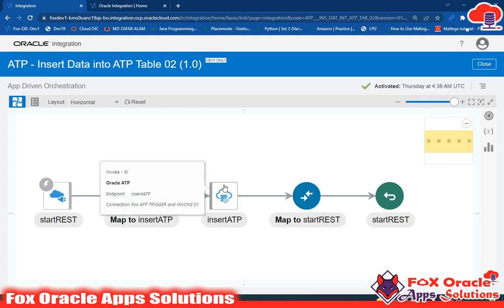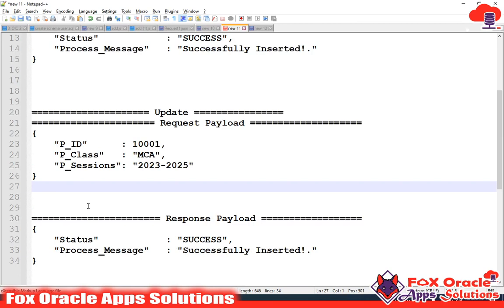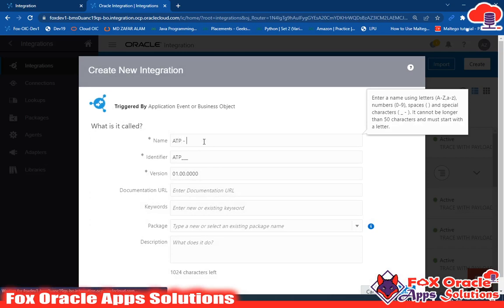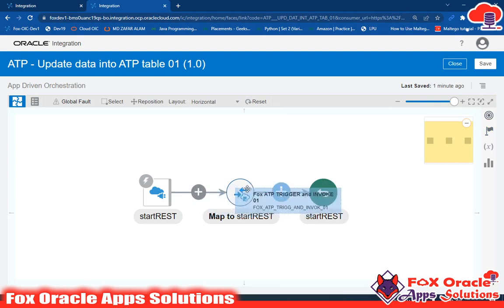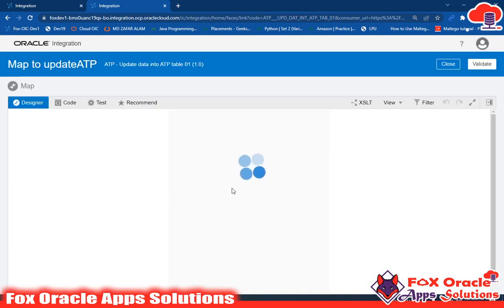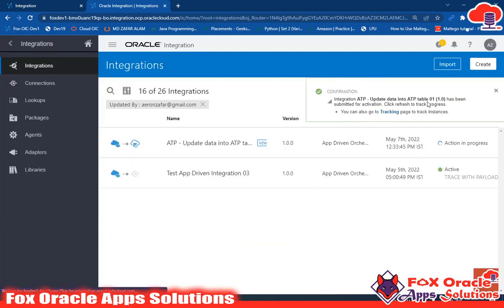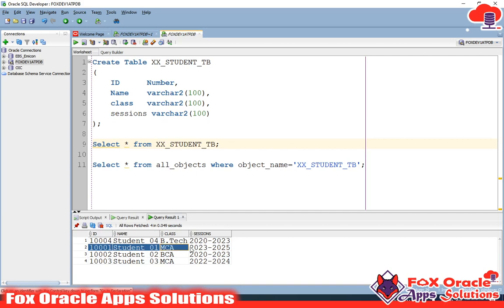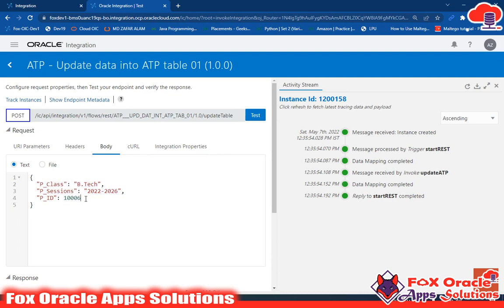ATP - 4. Update - Update data into ATP table | Integration to update data into ATP table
Hi,
In this video you will learn how to use ATP adapter.
How to update data into ATP database table?
How to use ATP adapter to update data into ATP table?
Create integration to update data into ATP table.